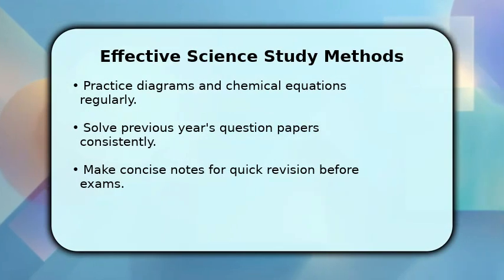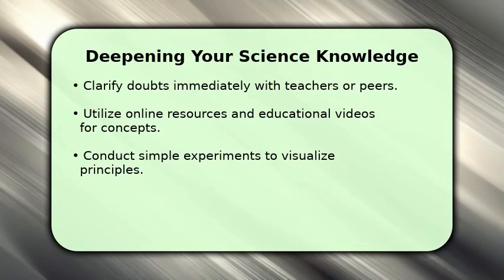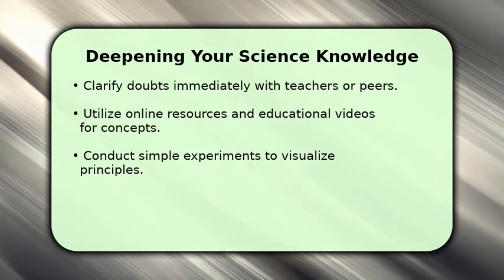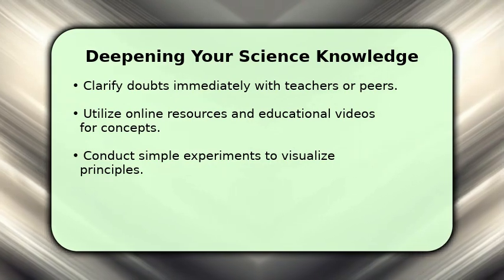How To Study Science In Class 10th - Full Guide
Are you struggling to study science in class 10th? This video is a comprehensive guide that covers everything you need to know. From understanding the syllabus to preparing for exams, we've got you covered. Our expert teachers will walk you through each topic, providing tips and tricks to help you score well.